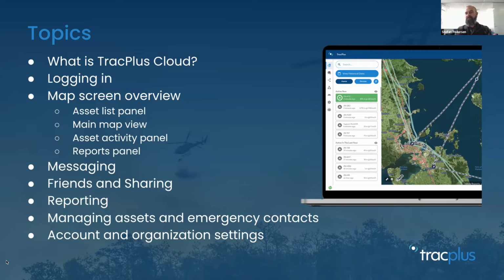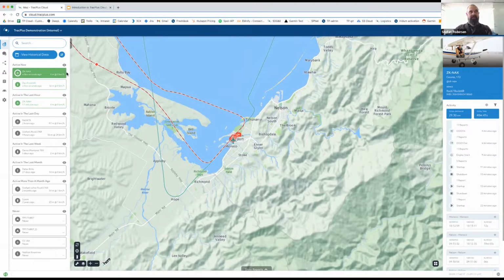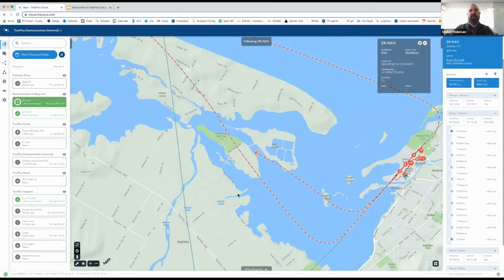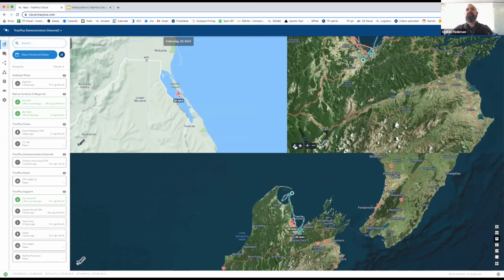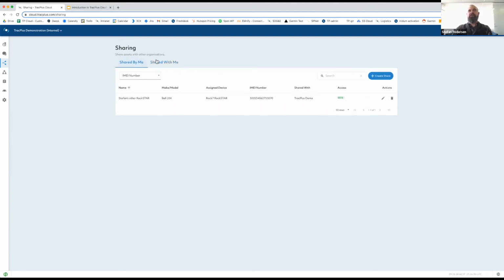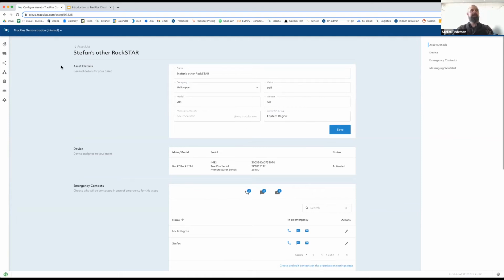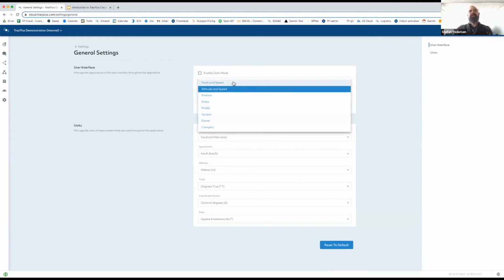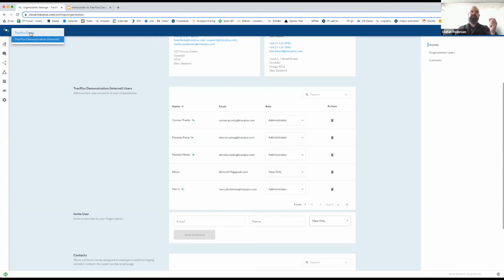TracPlus Cloud - Training Demo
This is a recording of our training webinar for the TracPlus Cloud platform